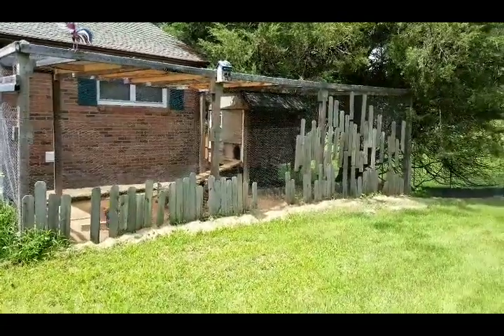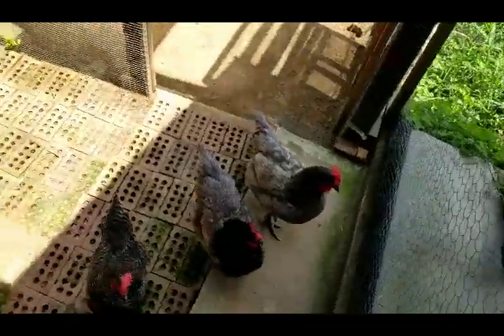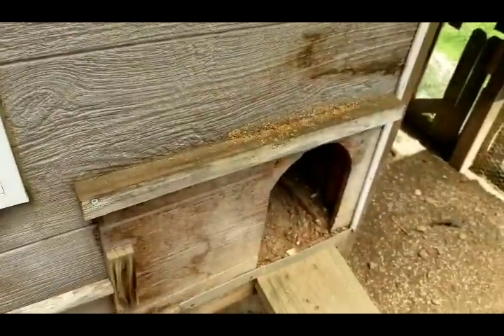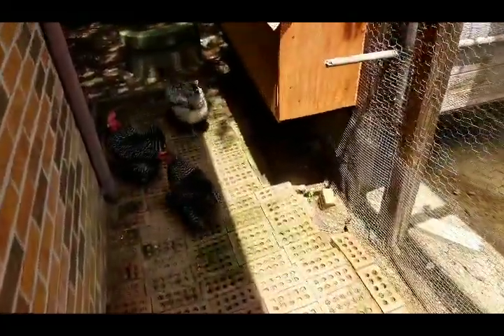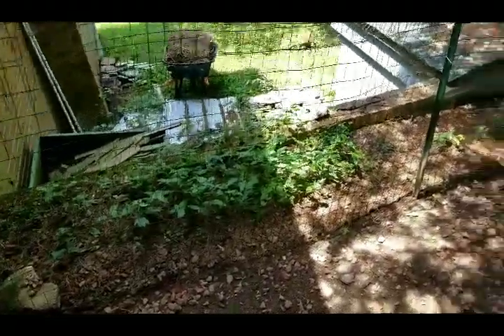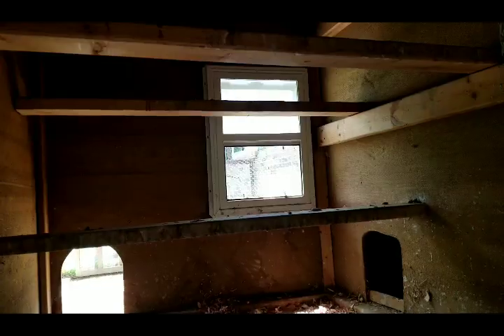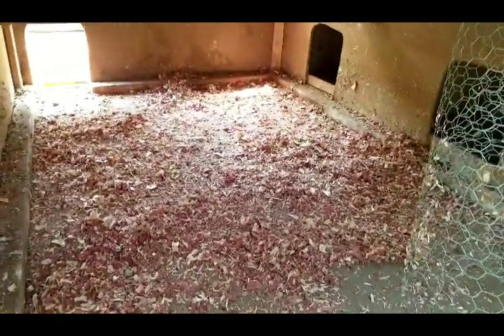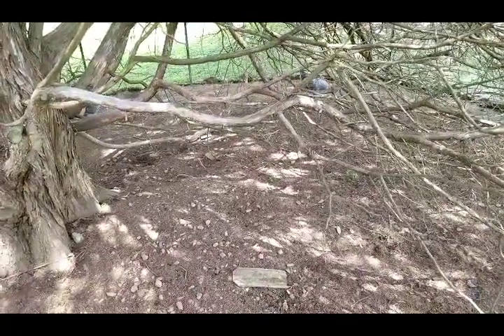tour of chicken coop